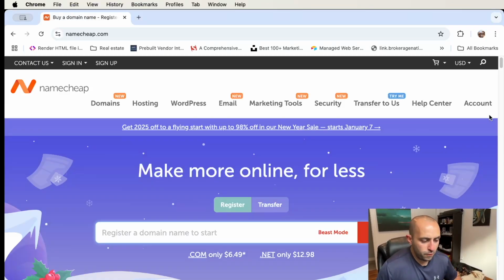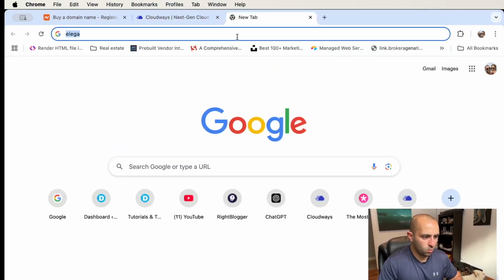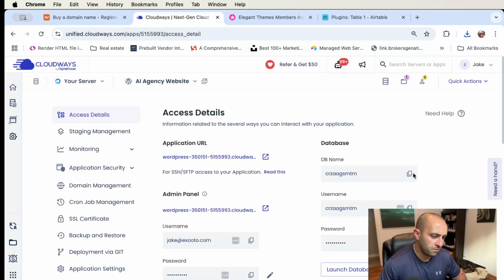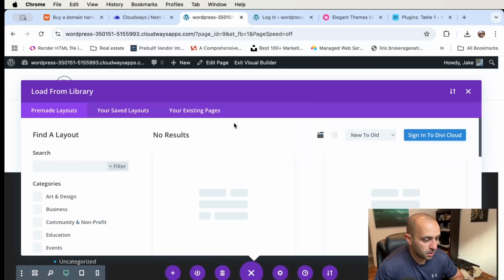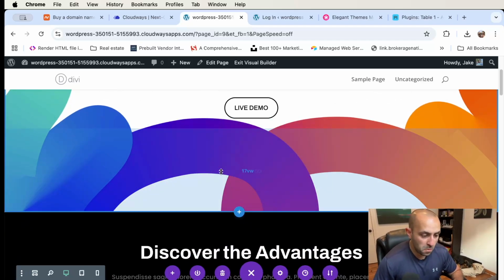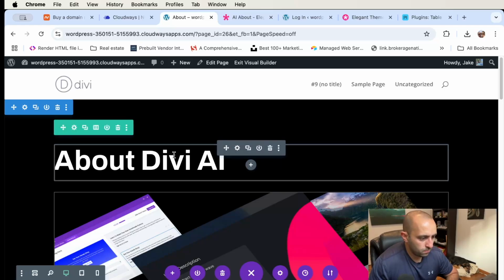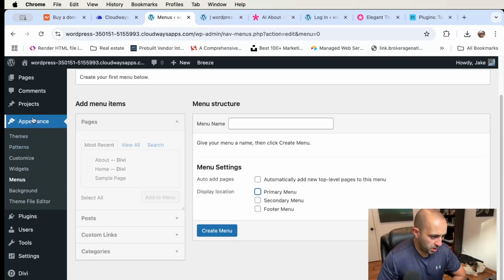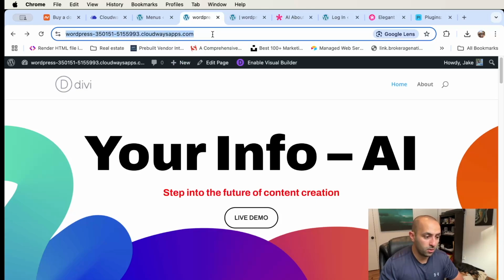How To Build An AI Agency Website Using Divi's Pre Made Templates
Learn how to build an AI agency website step-by-step using Divi’s pre-made templates. This video is perfect for beginners or anyone new to Divi. I’ll walk through everything from registering a domain to importing your layouts with a few clicks within the Divi Page Builder.

I've made this tutorial as fast and effective as I could.  By the end, you’ll have a sleek, professional site ready to go that requires minor edits.

Timestamps
0:40 - Registering a domain name
1:19 - Choosing a web host
1:55 - Logging into Cloudways and installing WordPress
2:32 - Downloading the Divi Theme
4:33 - Logging into WordPress
4:49 - Installing Divi
5:13 - Activating your license
5:31 - Adding a pre-made Divi template
7:10 - Editing with the Divi page builder
9:01 - Adding another page
11:04 - Adjusting the menu
11:58 - Setting your default home page